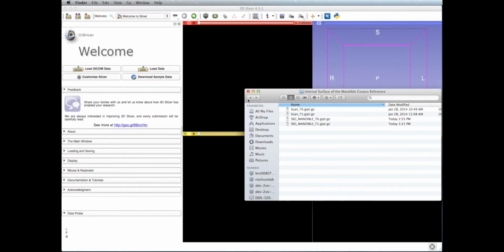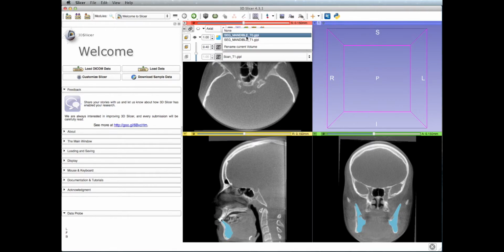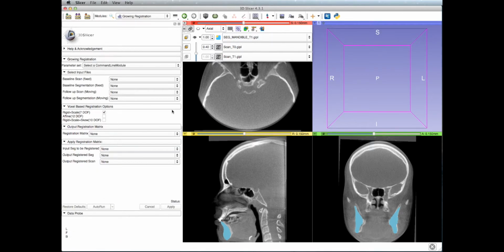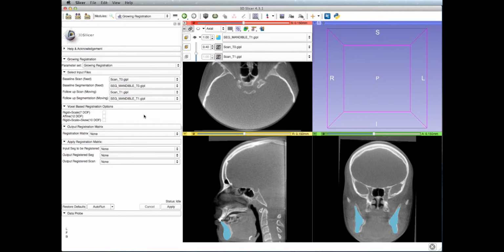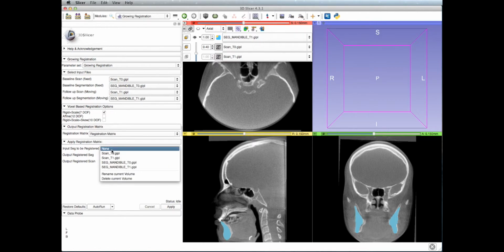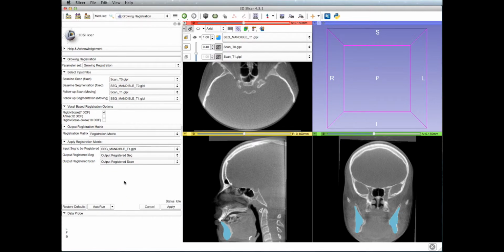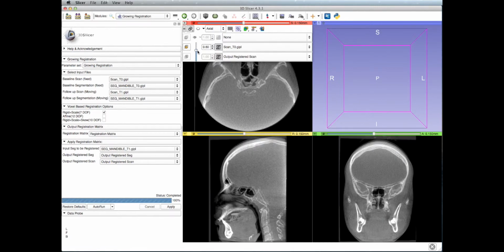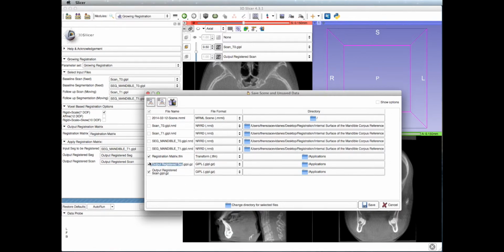3G Voxel-based Mandibular Registration using Mandible Best Fit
This video tutorial explains how register the mandible using Mandible best fit. Make sure to check HD for highest viewing quality. If you have a more recent version of the program, this tutorial might be outdated, but you may still find it helpful.